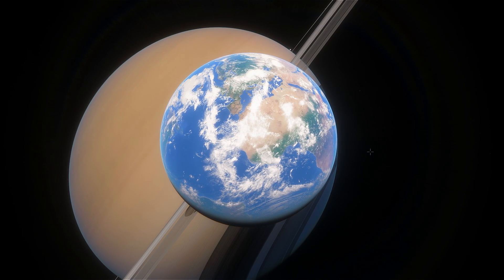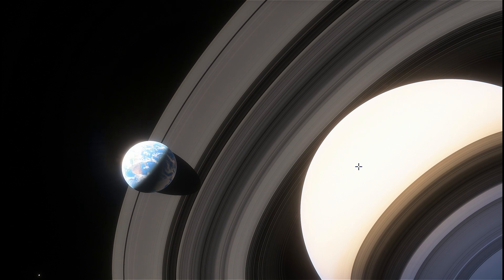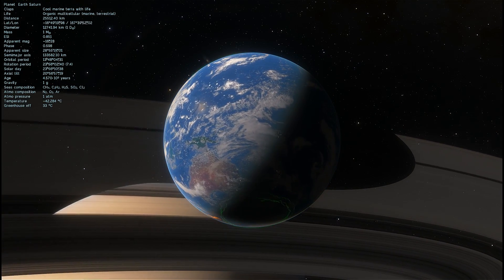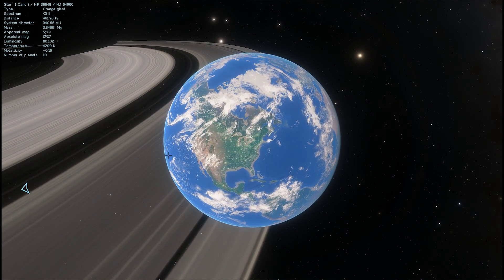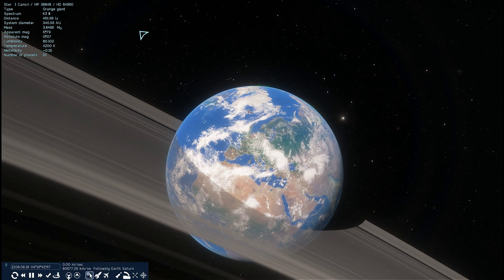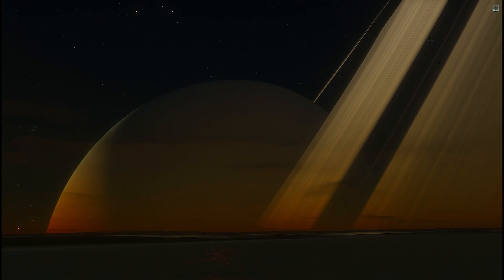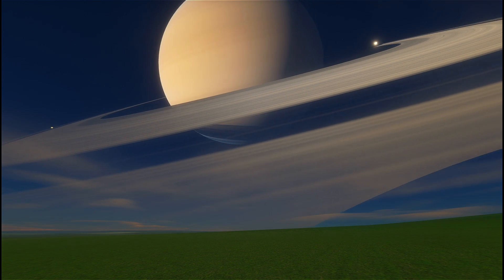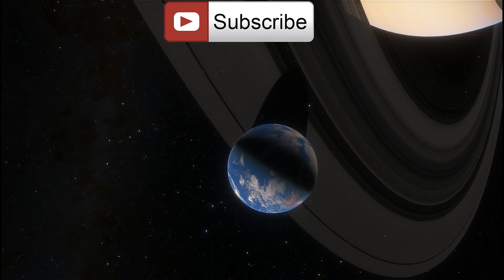IMAGINE: What if Earth Orbited Saturn?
In this video, we will talk about Earth in orbit of Saturn

1GFiTKxWyEjAjZv4vsNtWTUmL53HgXBuvu